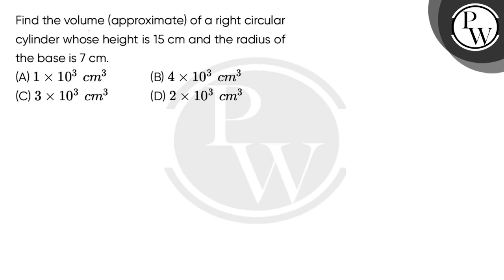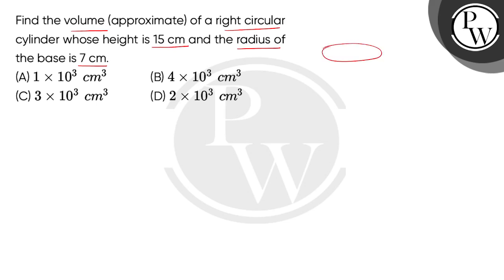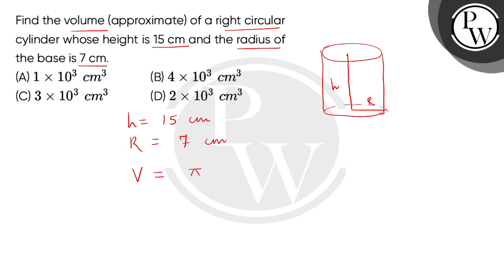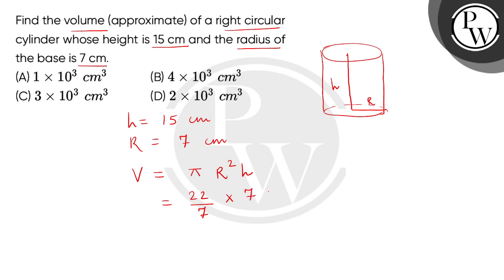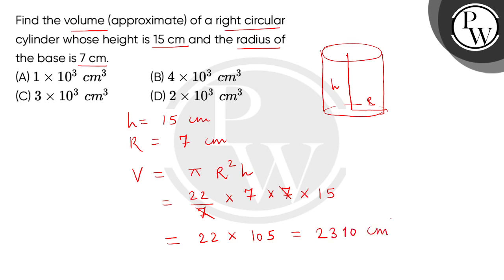Find the volume (approximate) of a right circular cylinder whose height is 15 cm and the radius ....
Find the volume (approximate) of a right circular cylinder whose height is 15 cm and the radius of the base is 7 cm.